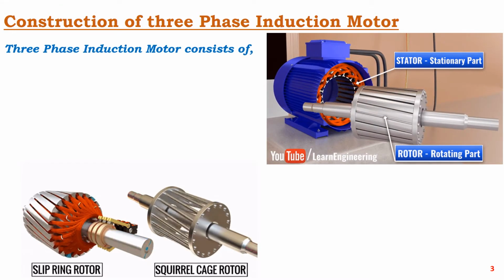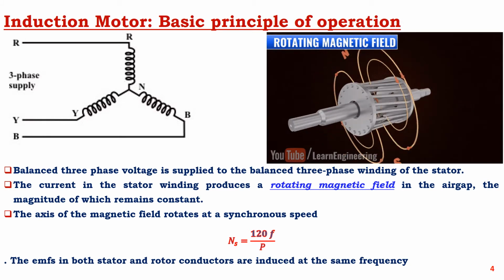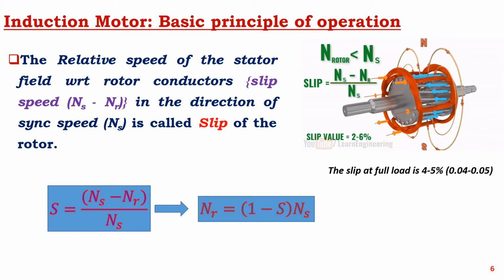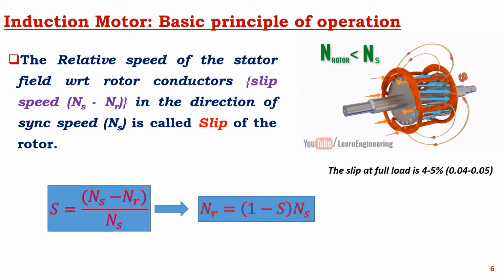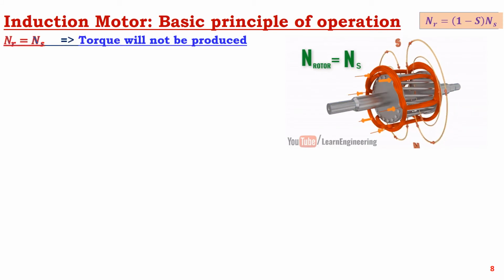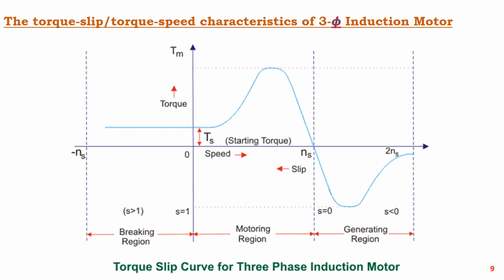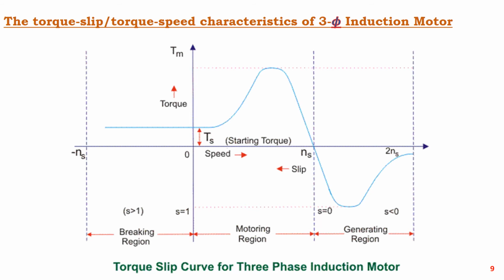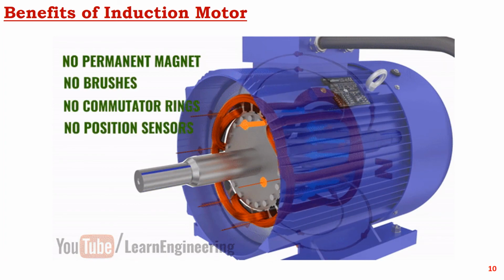Electric Traction Lecture-4 |EEE| MREC(A)